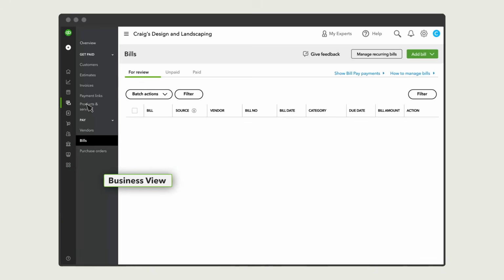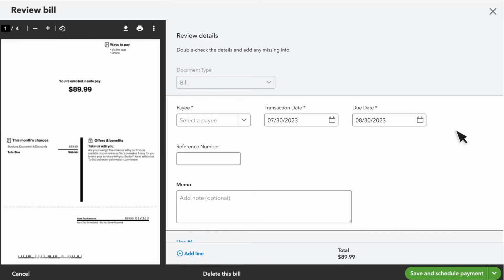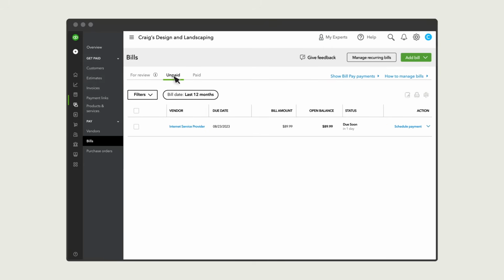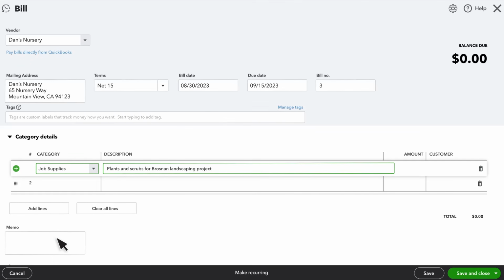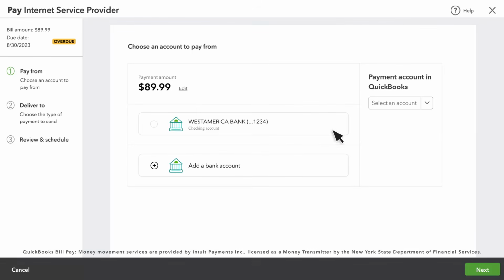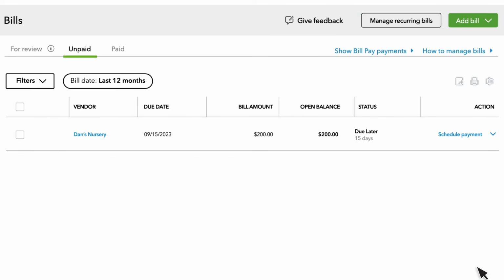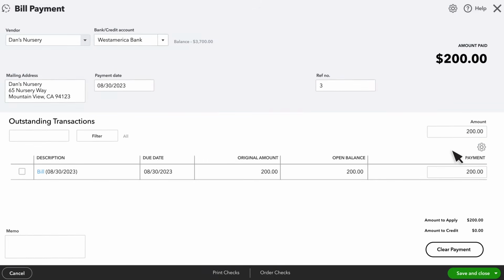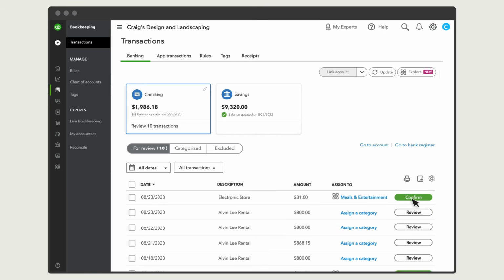How to add and pay bills in QuickBooks Online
Entering your bills into QuickBooks Online makes it easy for you to keep track of what your business owes.

Let’s go over how to enter a bill in QuickBooks Online, by uploading from your computer or by creating it manually. Then we’ll show you how to schedule and pay your bill online with QuickBooks Bill Pay and what to do if you pay with a printed check or some other method. Finally we’ll show you how to record and match the payment."

0:43 Upload a bill from your computer
1:36 Enter a bill manually
2:01 Pay your bill online
3:03 Mark bill as paid when you pay by check
3:27 Match the transaction